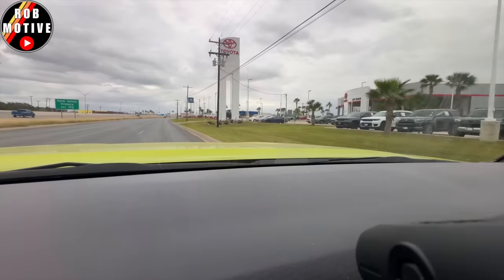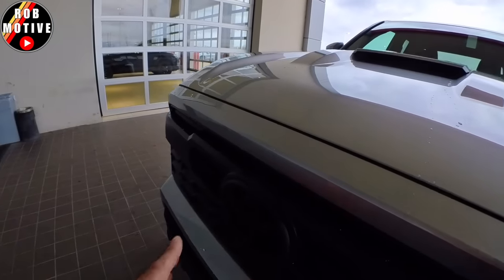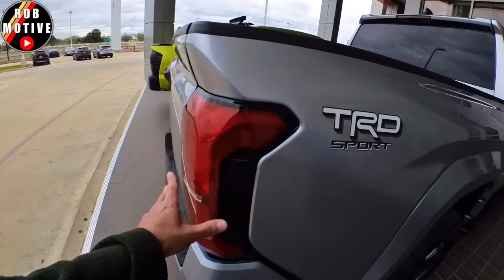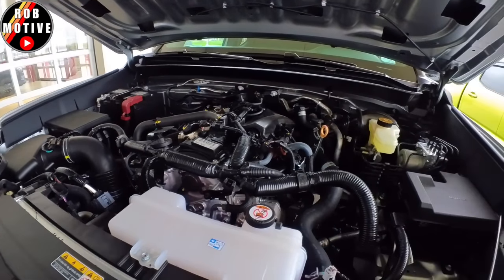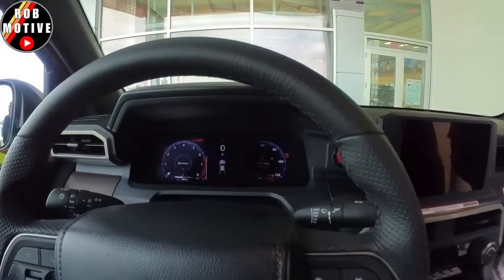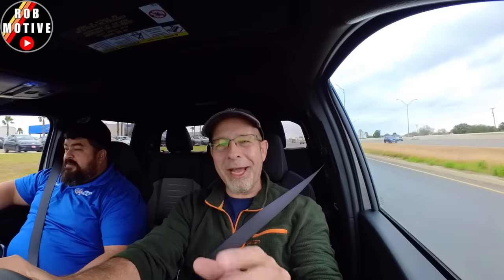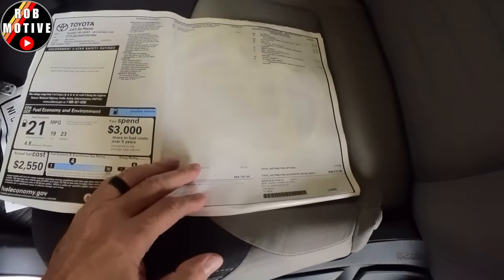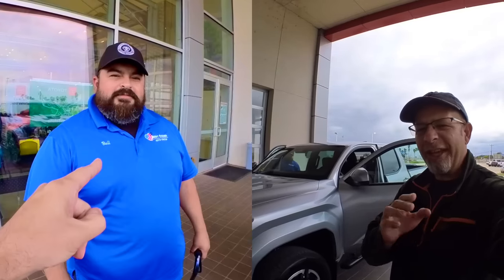I Got To Drive The 2024 Toyota Tacoma!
I finally got to drive the new Toyota Tacoma!  Let's take a look and I'll give you my thought's on Toyota's redesigned best seller!

robmotive

ROBMOTIVE